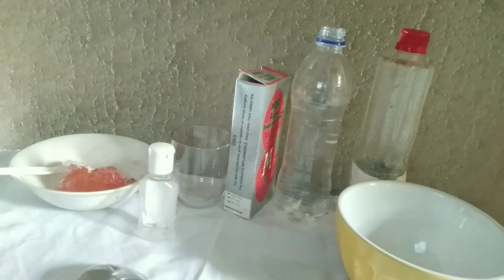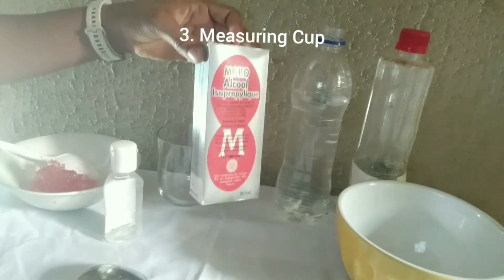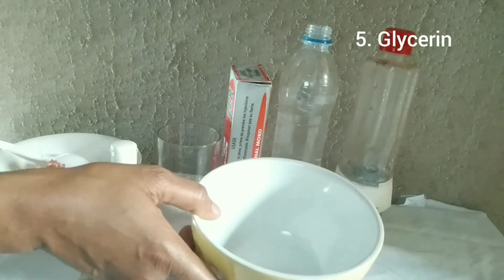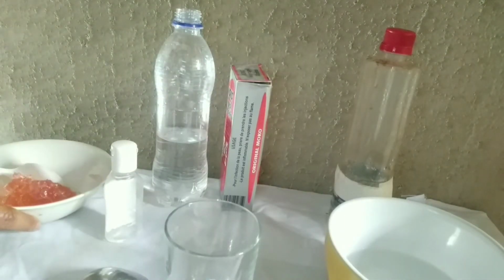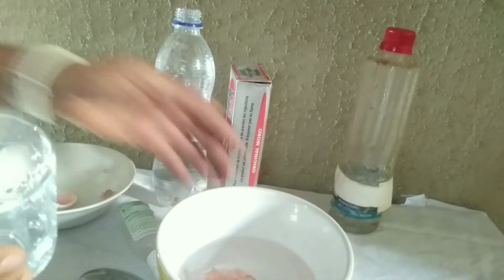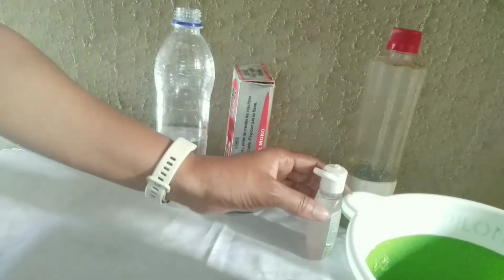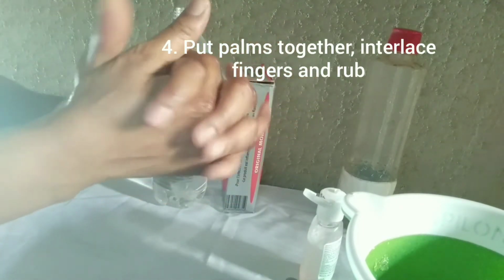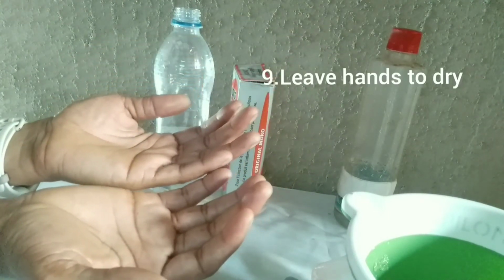UPDATED|HOW TO MAKE HAND SANITIZER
Hand sanitizers are currently in high demand in Nigeria following which has led to panic buying and scarcity. The stay at home mandate has left people stranded as to options for hand sanitizer. Making hand sanitizers is easy. In this video I shared about how to make hand sanitizers using store bought aloe vera gel.

Our Mission: To help stave off the unexpected need for visits to the hospital emergency by Helping You and Your Families Make Healthy Lifestyle Choices.

We have developed and taught successful health strategies and health solutions to individuals and at forums, corporate organisations, schools, churches, institutions, etc.

Our concierge services include but are not limited to:

Personal, Professional and Corporate health strategy and health solutions (HsD). Personal, Professional and Corporate counselling skills (CsS).
Personal, Professional and Corporate communication skills (CmS). Personal, Professional and Corporate organic and lifestyle cooking/feeding (OCF).
Personal, Professional Body Massage Therapy (MT).
School Health Practice (SHP).
Personal, Professional Domiciliary Services, Home Care/Home visit and House Practice (DS).
Health Education Strategies (HES).
Personal, Professional and Corporate Health Promotion and Disease Prevention Strategies (HPPS).
Personal, Professional and Corporate Stress Management Strategies (SmS).
Personal, Professional and Corporate Wellness Medicine (WM).
We are your Lifestyle Manager!

IT IS IN OUR HANDS;I PROTECT YOU, YOU PROTECT ME!